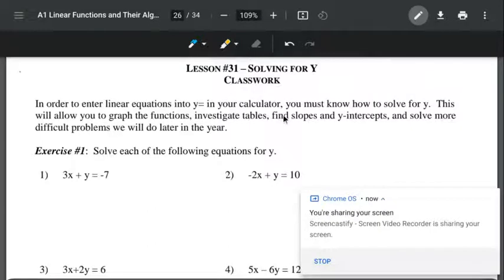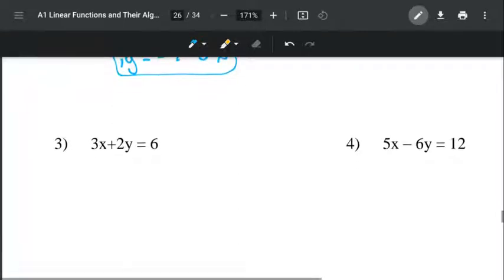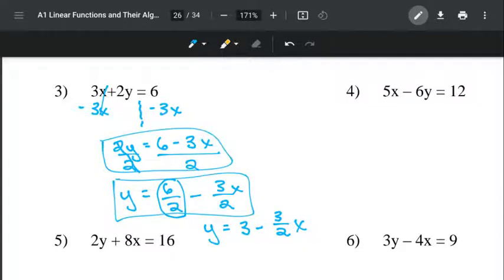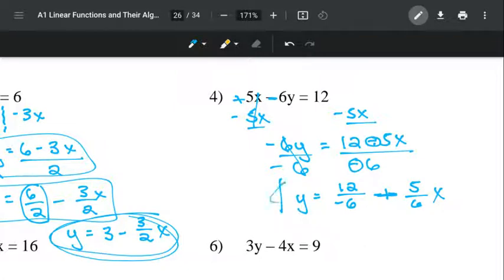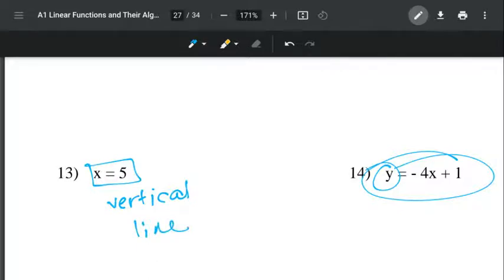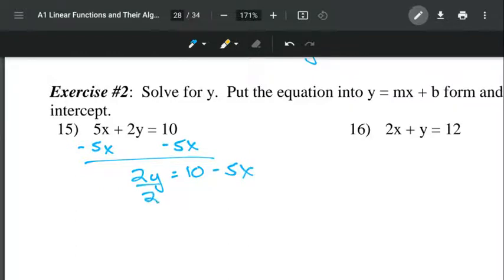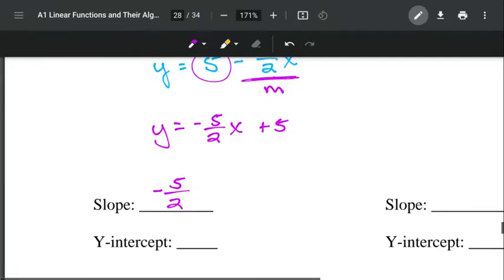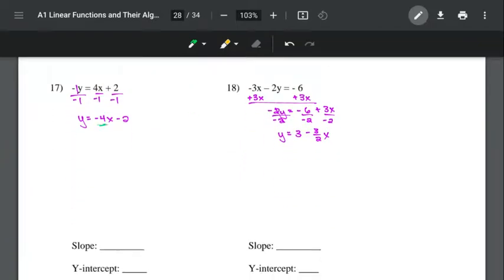A1 L31 p26-28